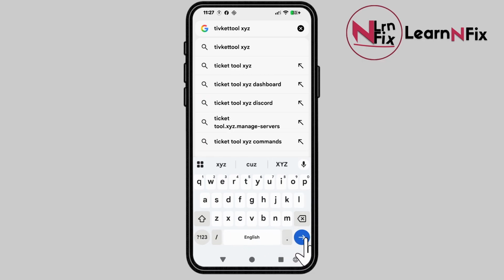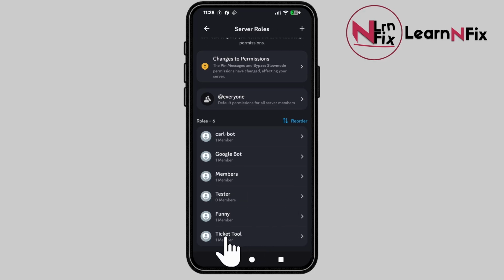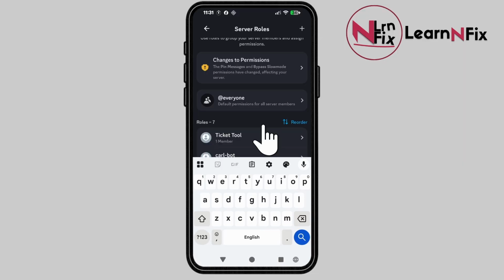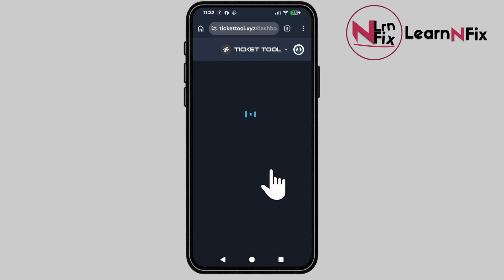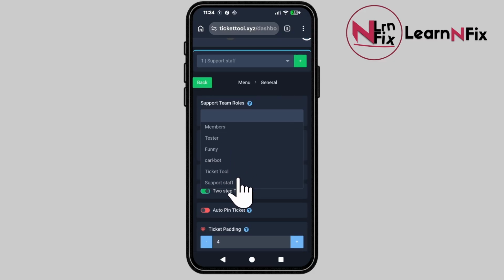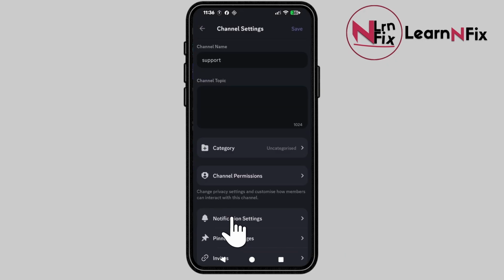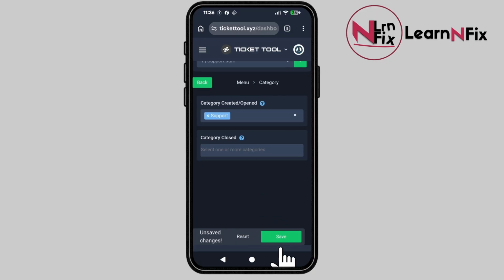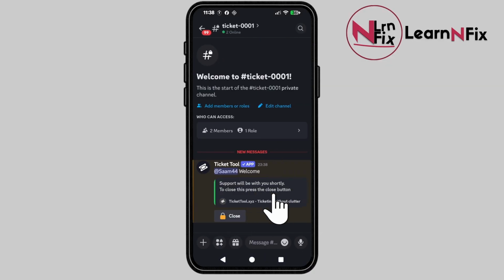How To Create Ticket Tool Bot On Discord Server (2026)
This video shows you a step by step guide on how to create ticket tool bot on discord server.